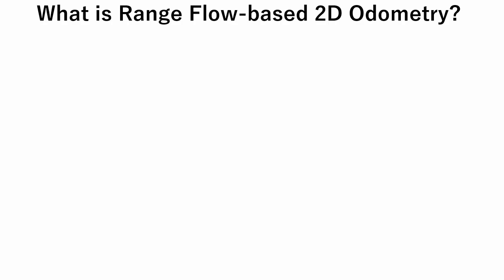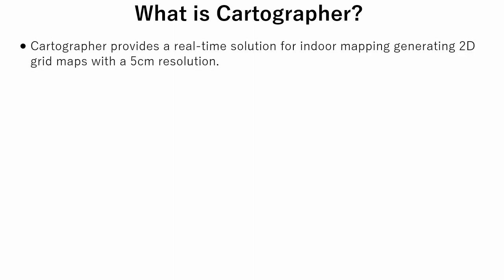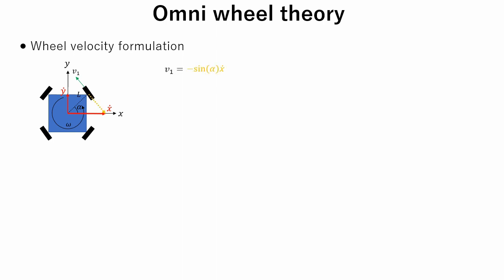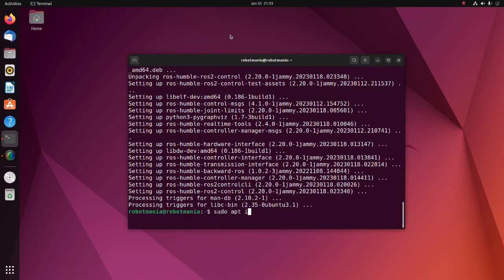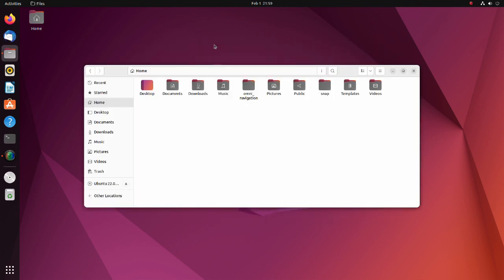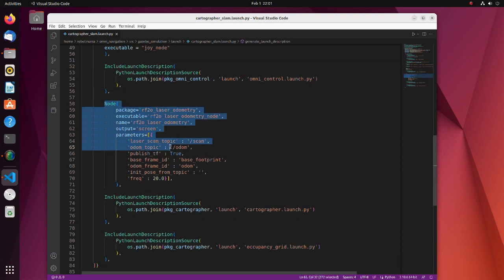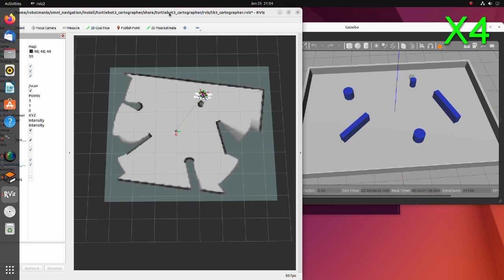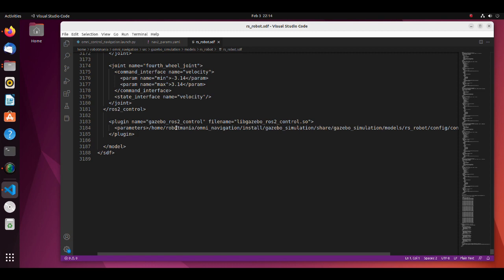Navigation of an Omni Wheel Robot Using Only a Lidar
In this tutorial I explain how to do navigation of a robot with omni wheels using only a 2D lidar.

ROS: Humble